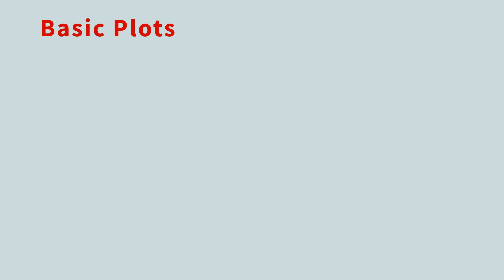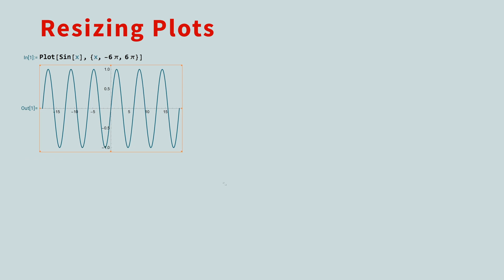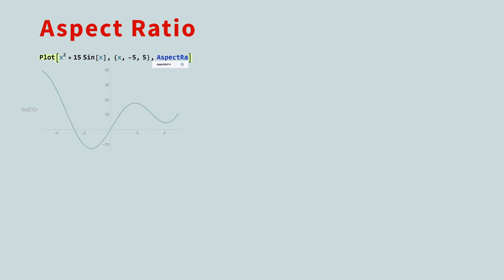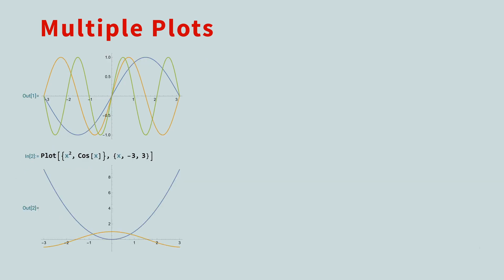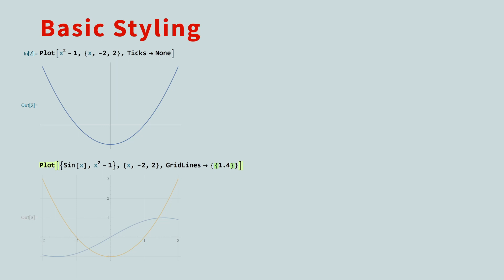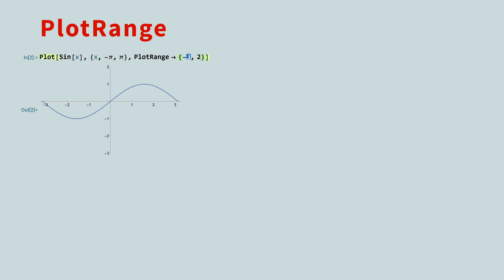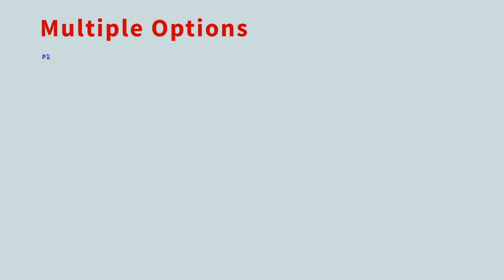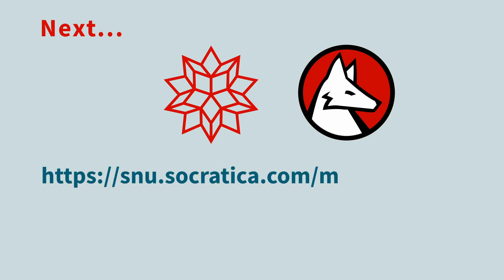Introduction to Plots - Mathematica & the Wolfram Language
Mathematica Essentials - the first PRO COURSE from Socratica

To be notified of when our first Pro Course "Mathematica Essentials" is available, join our mailing list

In this video, we introduce how to create plots in Mathematica. The main tool is the Plot function. There are many options to customize the styling of plots, including the aspect ratio, spacing of tick marks or grid marks, colors, and more. There's a lot more to talk about when it comes to plots, but this is a quick intro to get you familiar with the essentials.

Robert Fulbright, Marko Popovic, Scott Dreblow, Marcos Silveira, Christopher Kemsley, Philip Rice, Eric Eccleston, Jeremy Shimanek, Michael Shebanow, Kavon Johnson, Alvin Khaled, Kevin B, John Krawiec, Umar Khan, MdeG, Carlos Araujo, and Tracy Karin Prell.

MATHEMATICA ESSENTIALS by Socratica
Intro to Plots (Graphing)

0:00 Intro to the Plot function
0:48 Change size & aspect ratio
2:16 Plotting multiple functions
2:40 Basic Styling choices (ticks, grids, range, etc.)